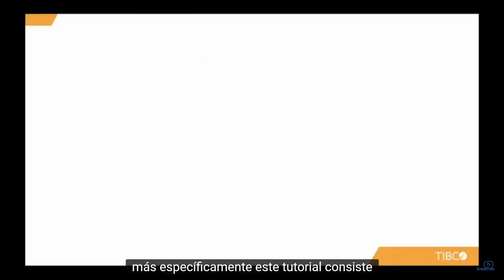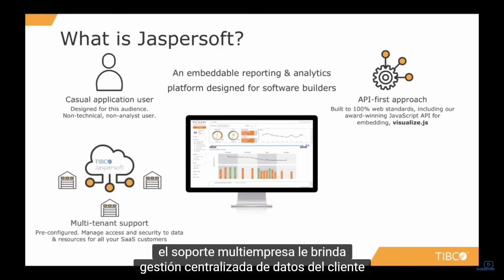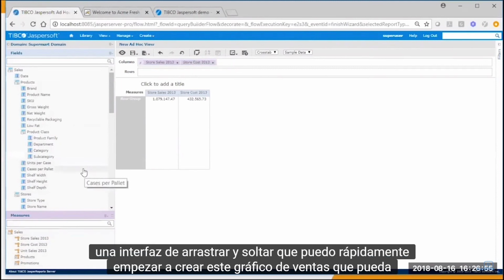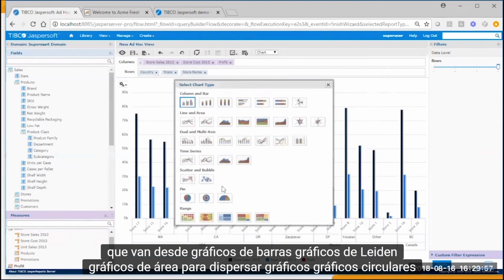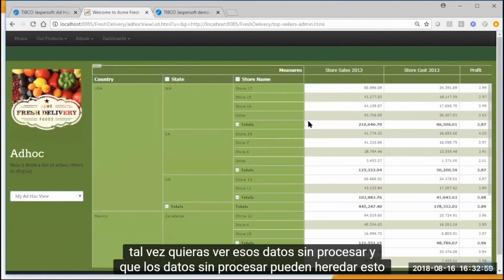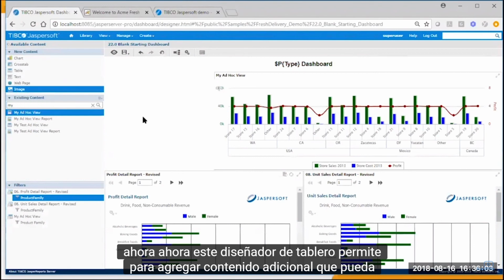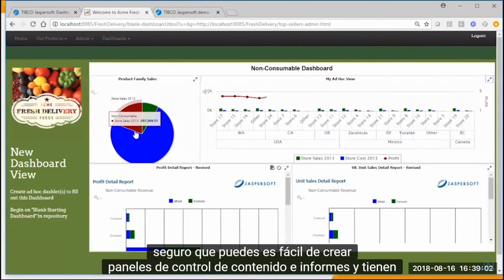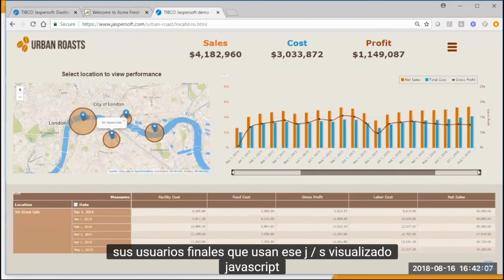Jaspersoft In Action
Conozca las nuevas funcionalidades de TIBCO Jaspersoft